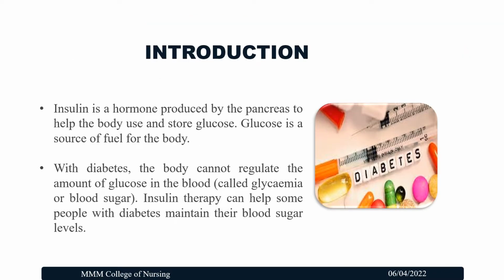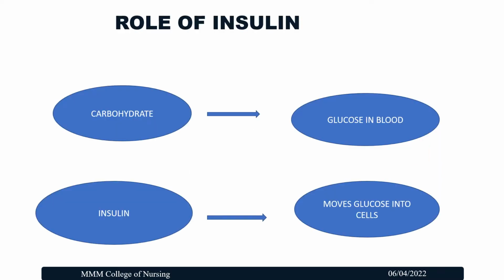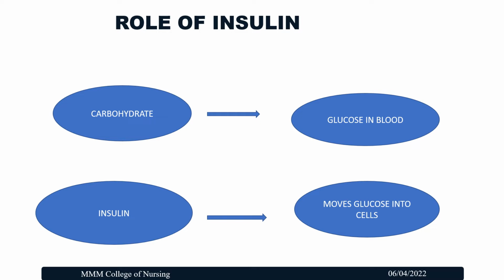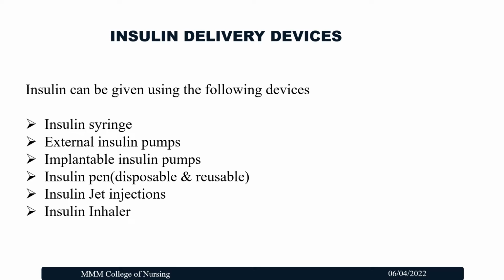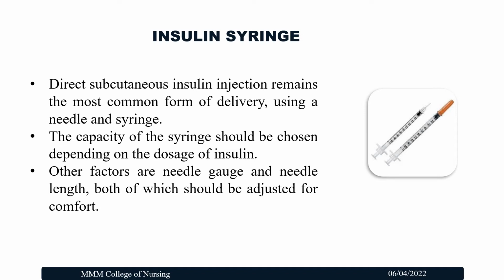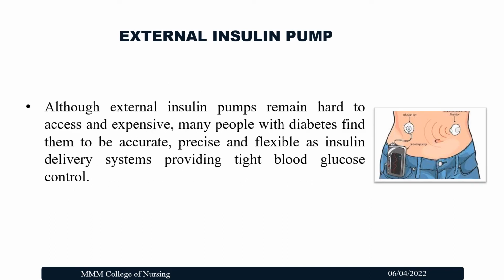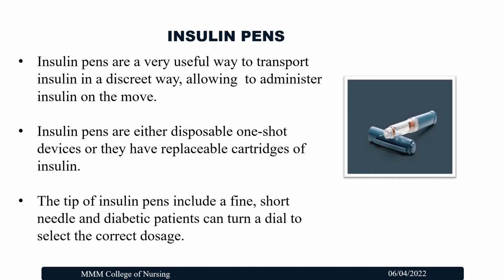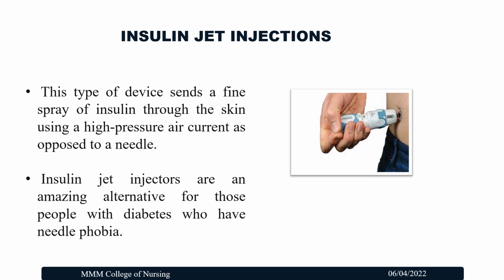Insulin therapy delivering devices